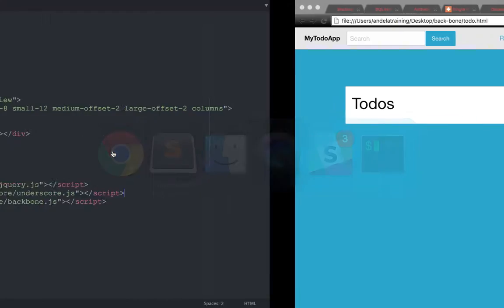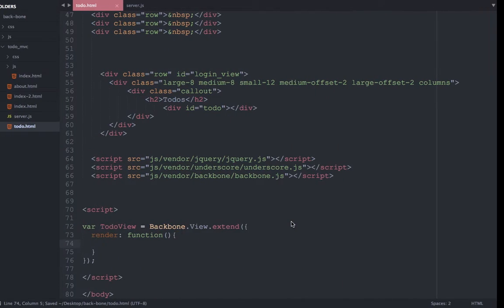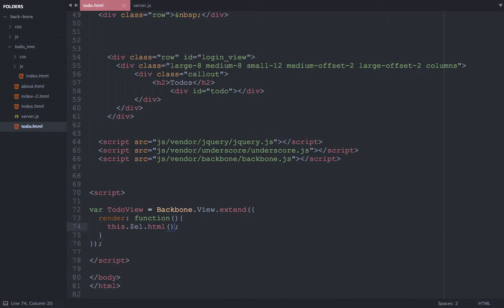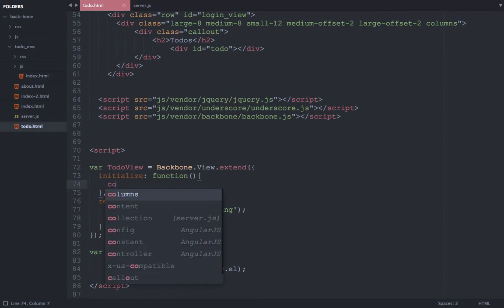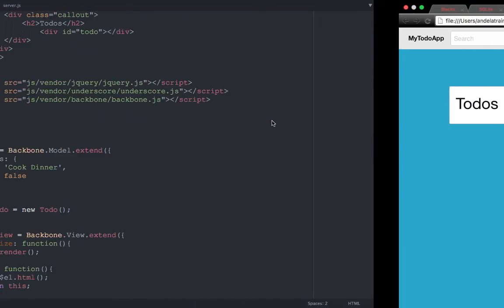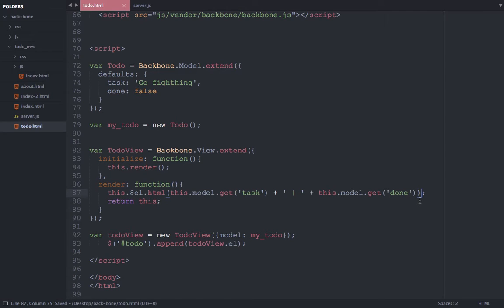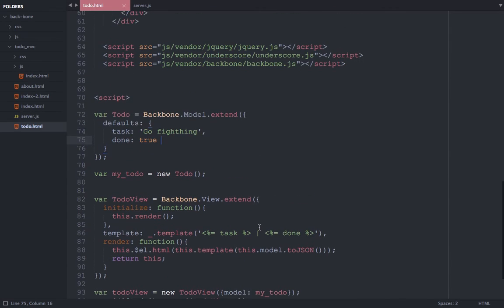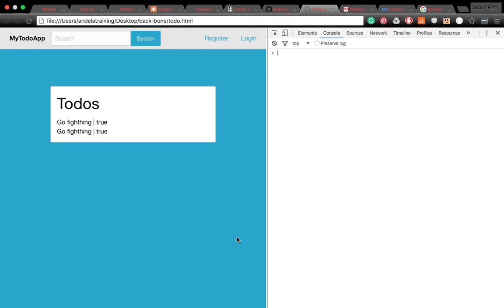1 - Backbone.js Intro Quick Example (model, views and template)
This video is a basic overview of Backbone.js which  focuses on Backbone models, views and templating with underscore.js. It is not a complete introduction to backbone.js but beginners with background in javascript can still follow. It is also my first youtube screencast